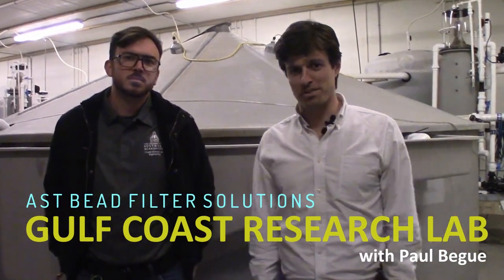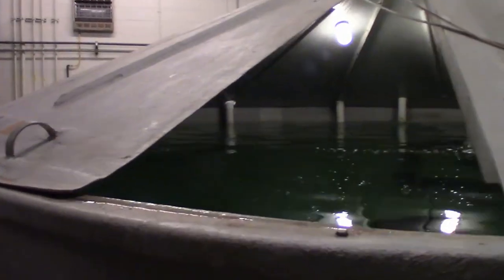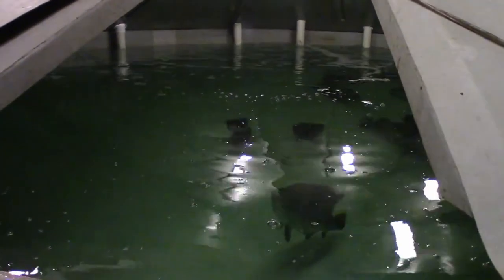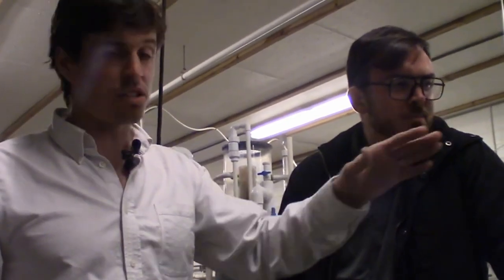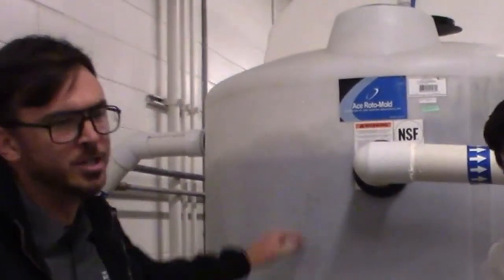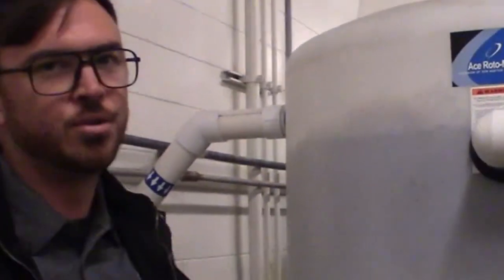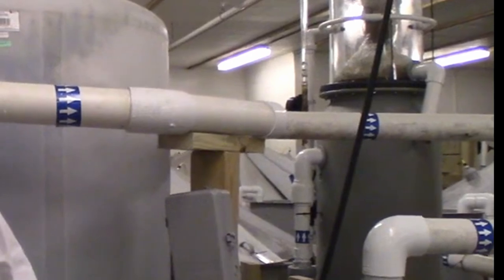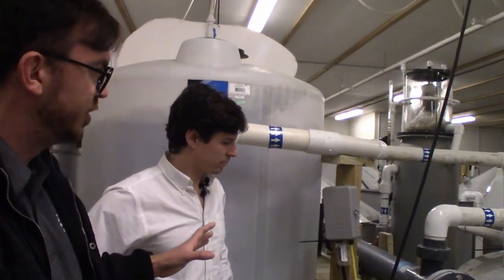Triple Tail System at Gulf Coast Research Laboratory Part 1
Join Paul as he tours the Gulf Coast Research Laboratory. This part of the video series covers the Red Snapper Growout building at GCRL that is currently being used for Triple Tail. Triple Tail is a tasty  saltwater fish that is being researched. What makes the best Triple Tail? GCRL is figuring out the best culture practices in the hopes that this can become an aquacultured species.

This facility uses AST Filtration often combined with Moving Bed bioreactors, UV sterilizers, and protein skimmers. Protein skimmers are a great way to polish the water and maintain better water quality in saltwater systems (proteins form a foam that can be removed). UV sterilizers are optional for most systems, GCRL has wild caught fish so having a sterilizer to mitigate pathogens is useful.

Special thanks to them for allowing us to tour!